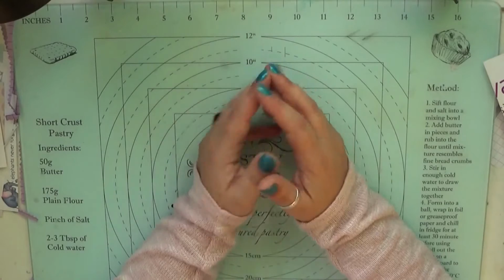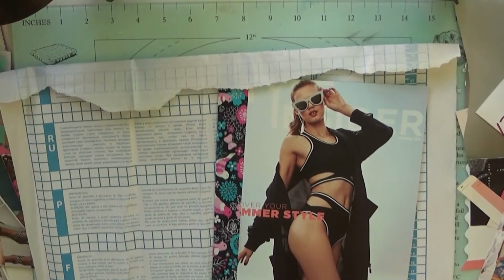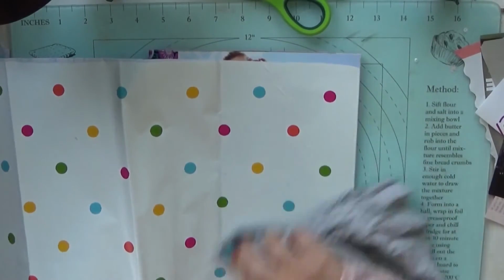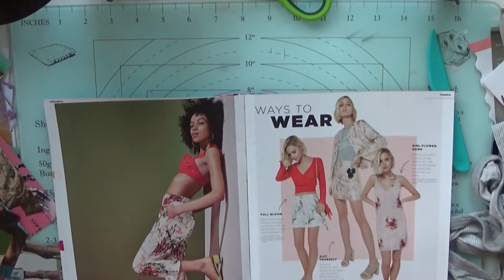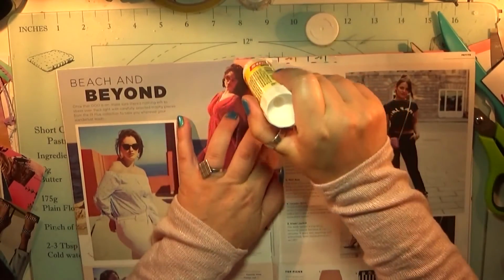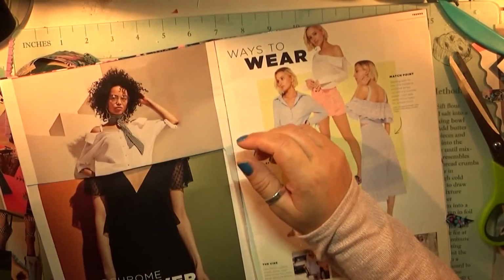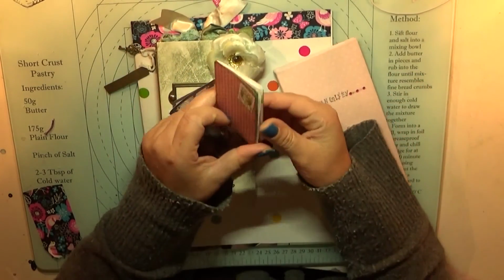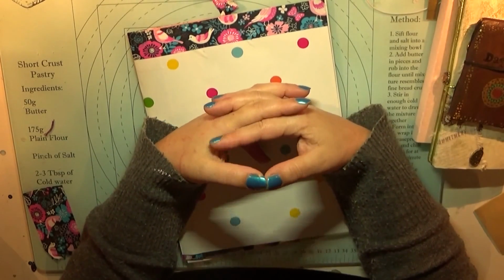Make a Simple Journal Part 1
A quick and easy make suitable for children or to do on the go :-)